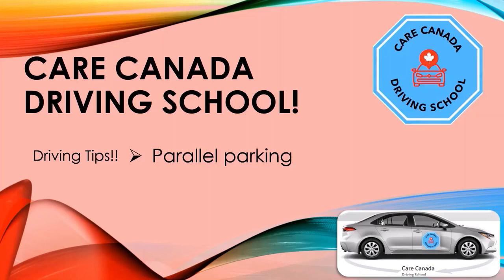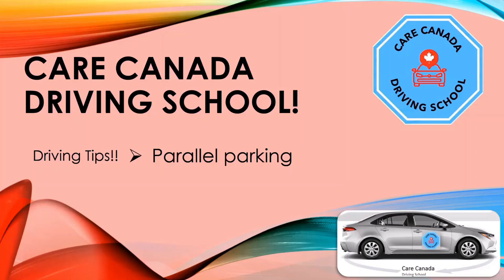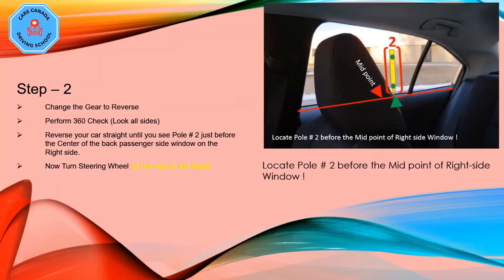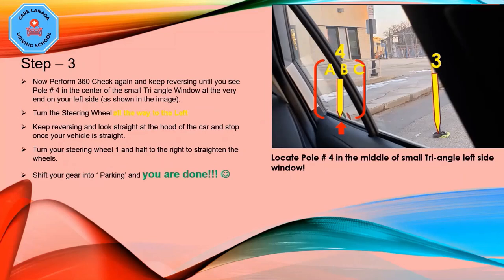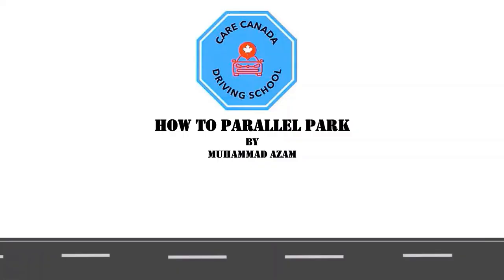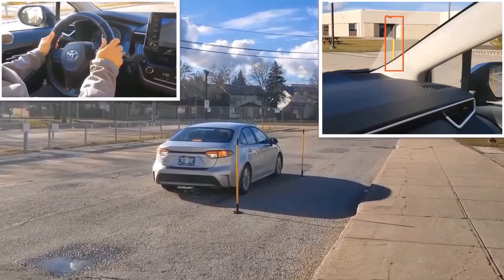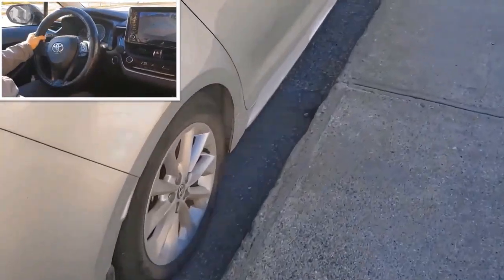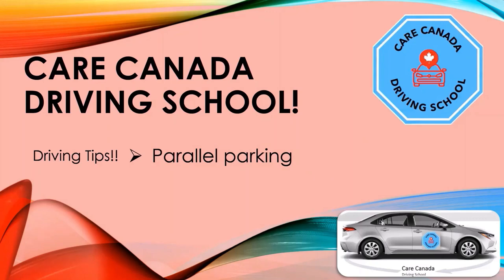3 Steps Parallel Parking Super Easy!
3 Steps Parallel Parking Super Easy ~ Care Canada Parallel Parking
Parallel Parking with Poles in Manitoba Winnipeg

Time Stamps:
00:46 - STEP 1
01:27 - STEP 2
02:00 - STEP 3
03:27 - Video Representation

Care Canada Driving School
Winnipeg Manitoba